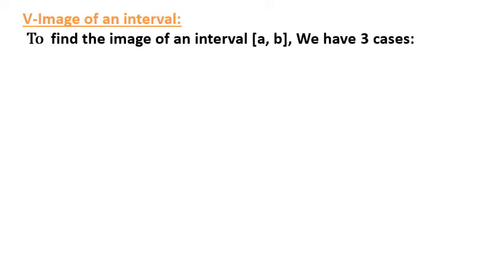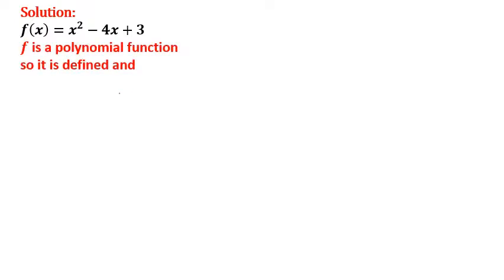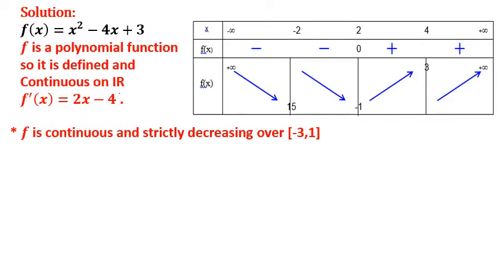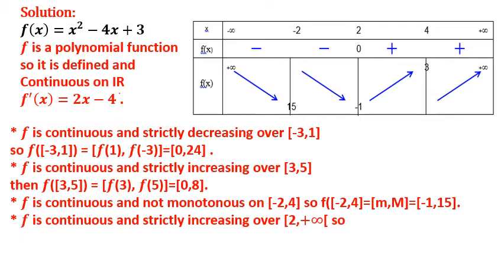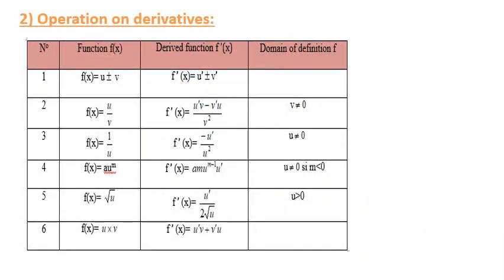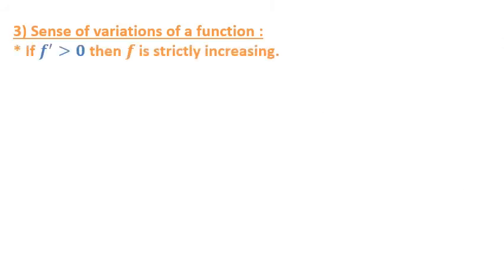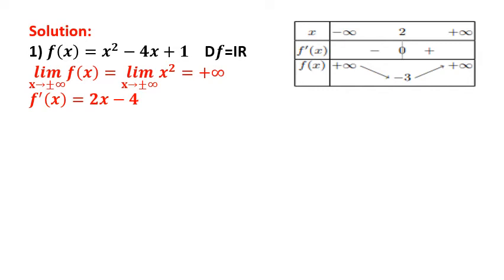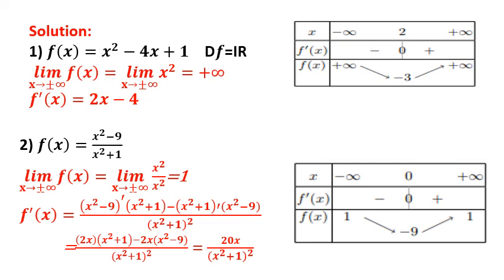GS Math Crs6